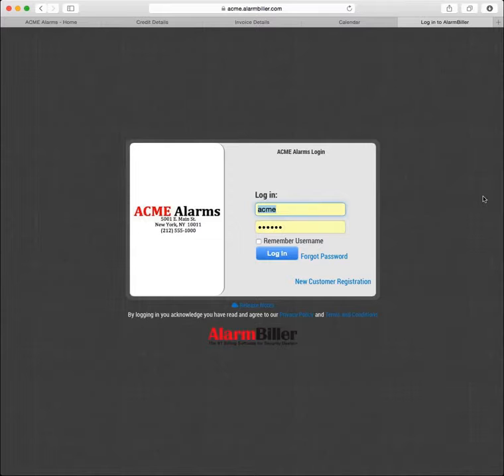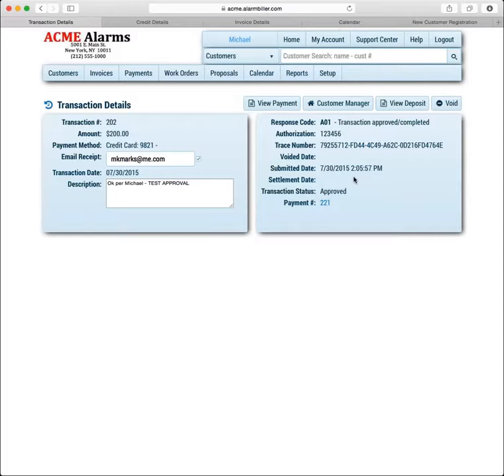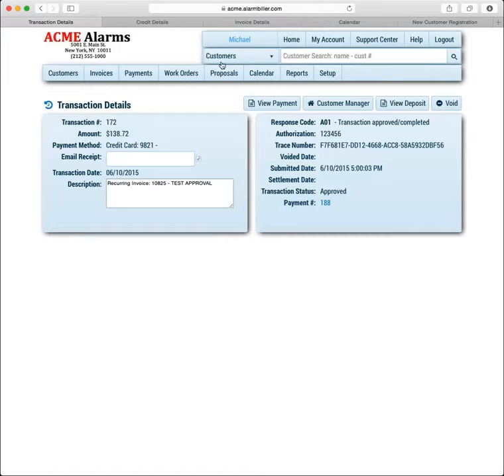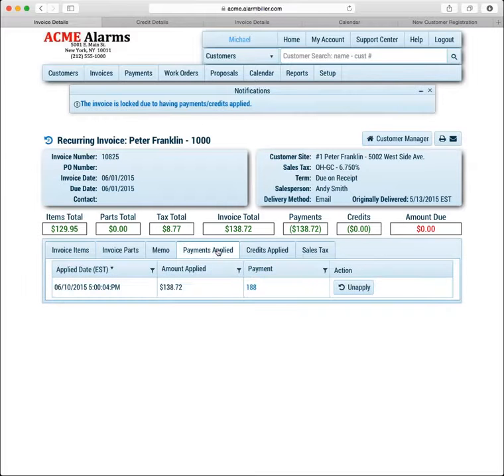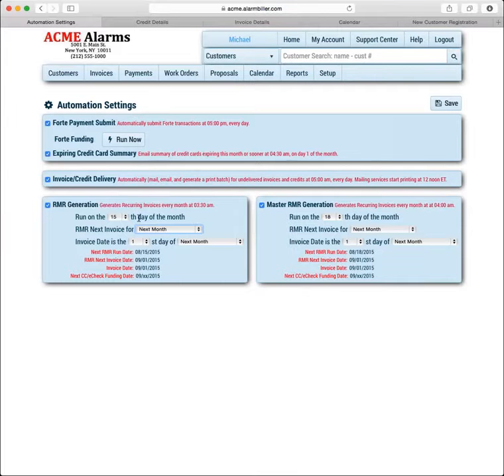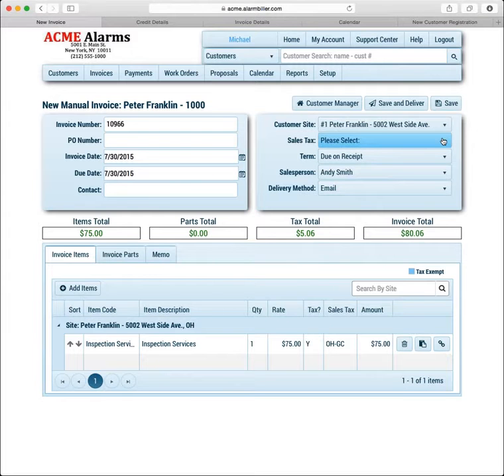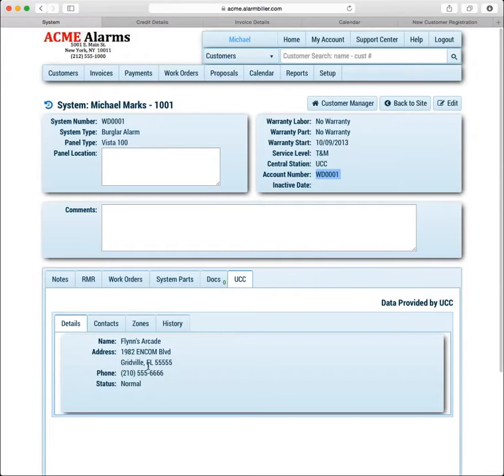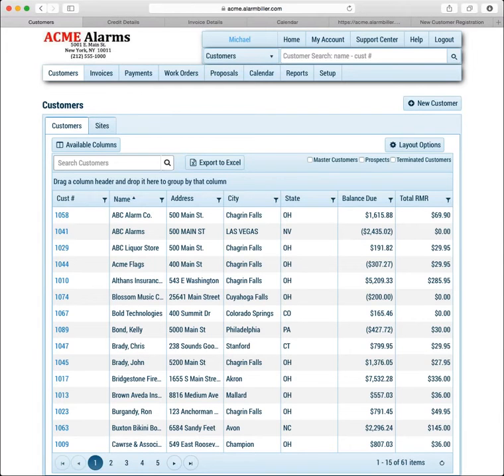AlarmBiller Payments, Credits and Refunds 7 30 15